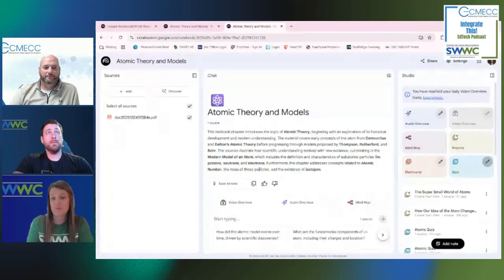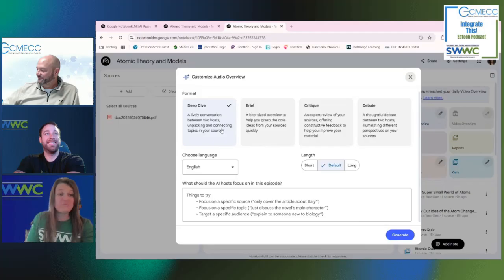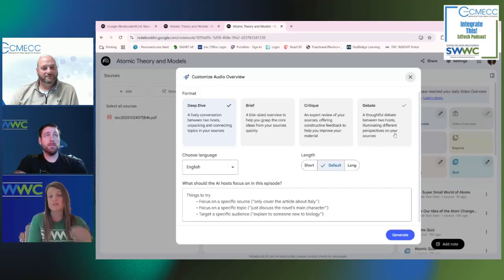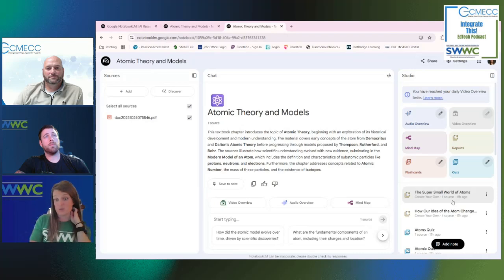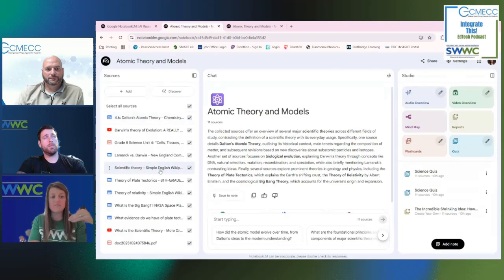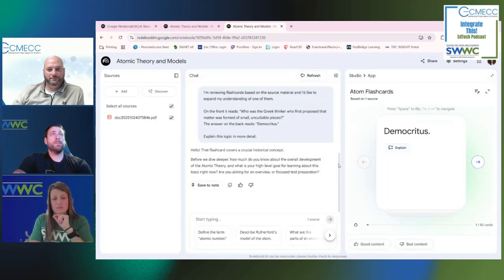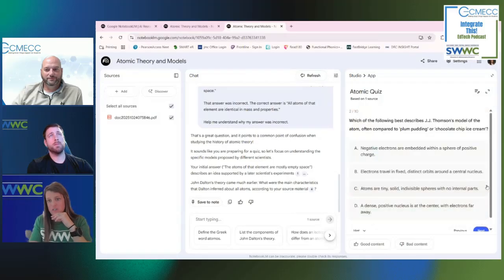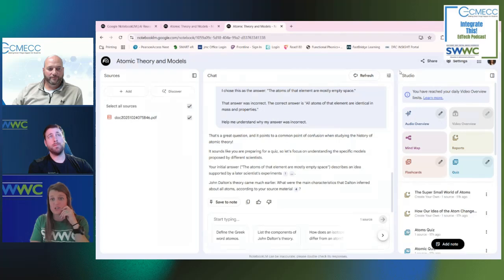NotebookLM: Practical Uses & Ideas with Heather Anderson | Tech in 10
In this Tech in 10 episode, we’re joined by Heather Anderson from SWWC to explore how teachers can make the most of NotebookLM in real classroom settings. Heather shares practical ways educators are using this AI-powered tool to organize resources, generate summaries, and spark creative learning ideas.

From lesson planning to professional development, she highlights how NotebookLM supports teachers in saving time, deepening understanding, and personalizing learning for students.

Tune in for real-world examples, simple strategies, and inspiration for your own use of NotebookLM in education.